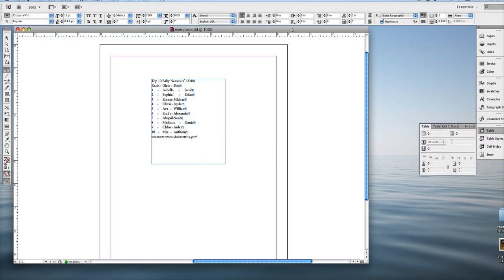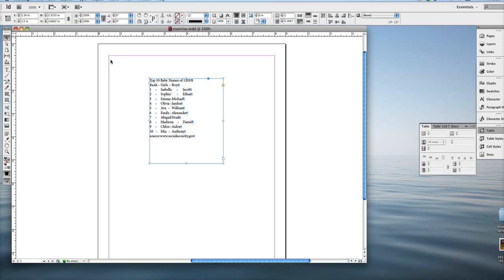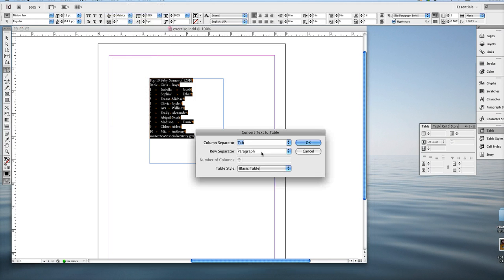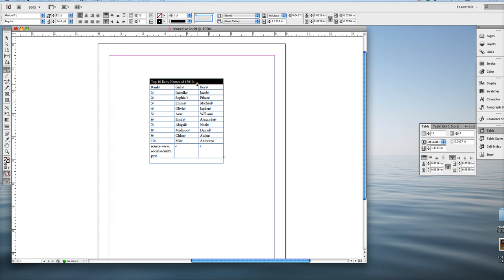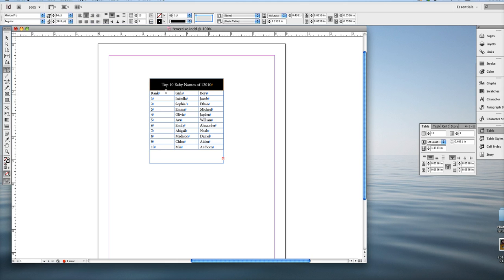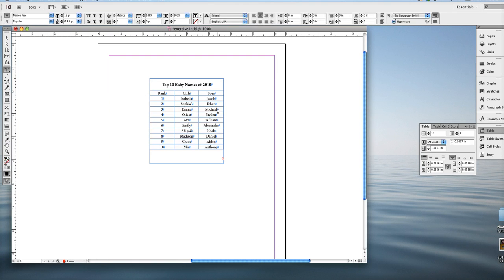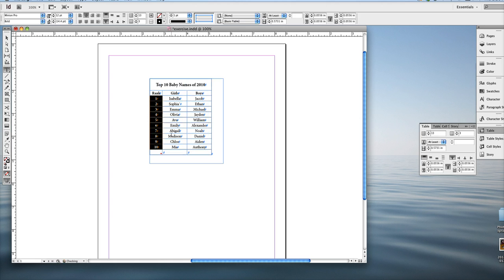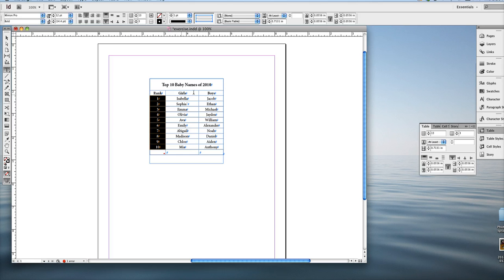InDesign Chapter 5 Tables Video 5 - Adjust width of columns in a table without changing table